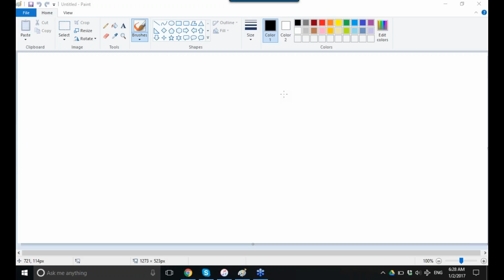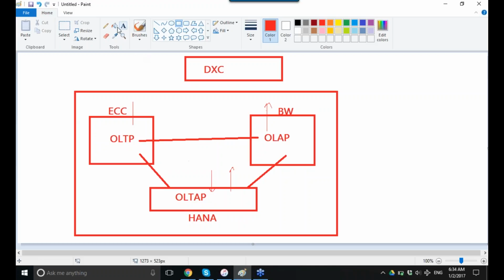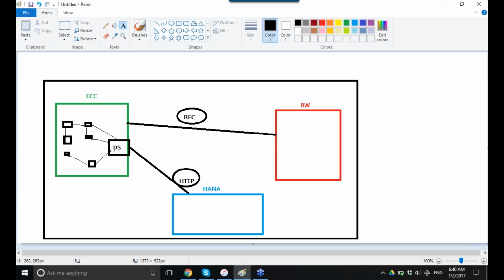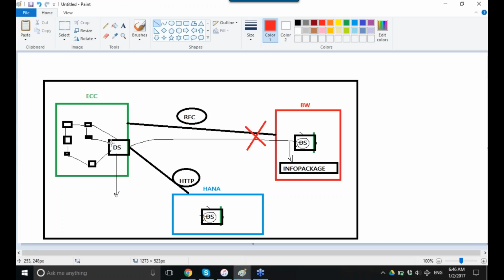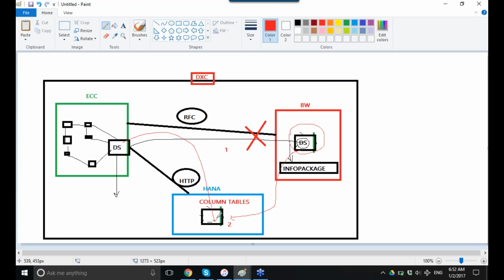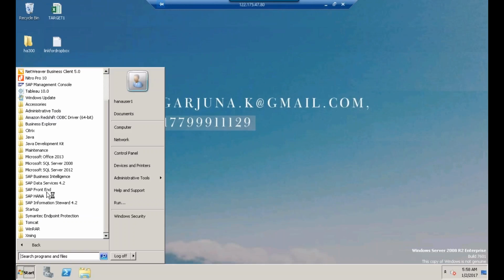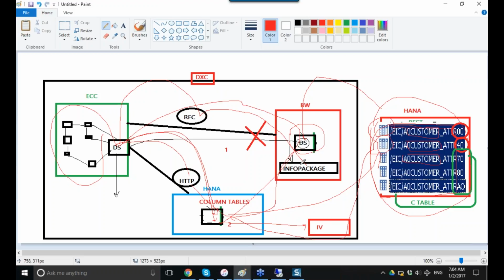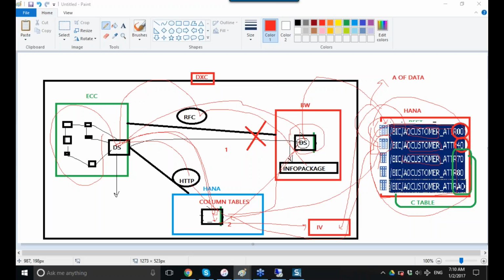2017 01 02